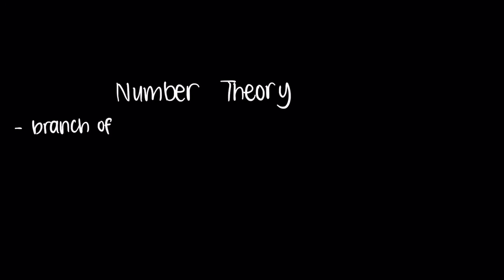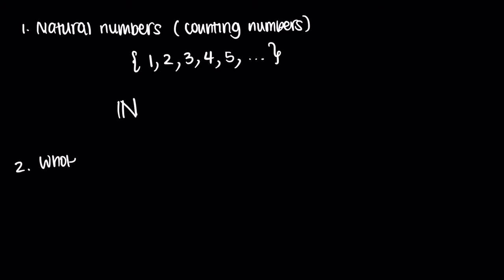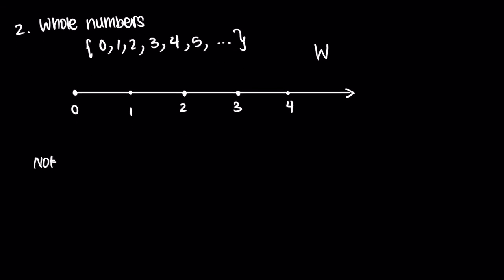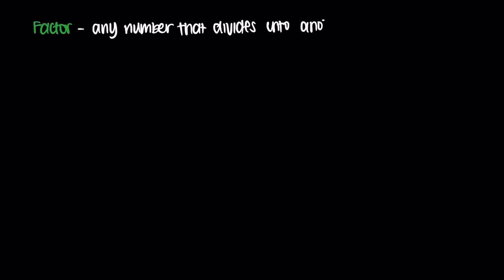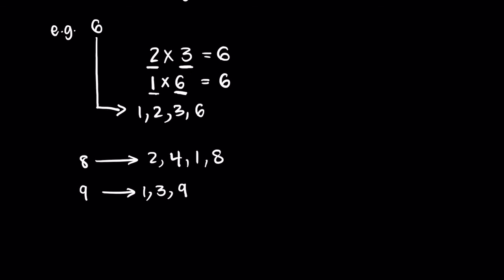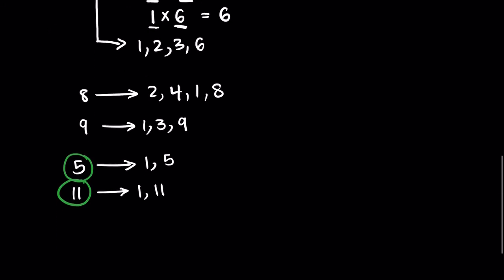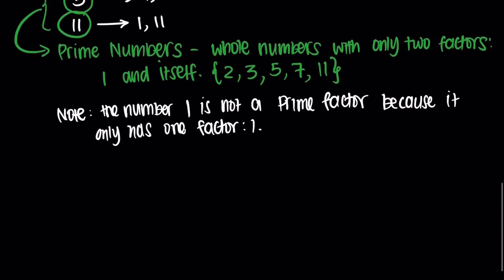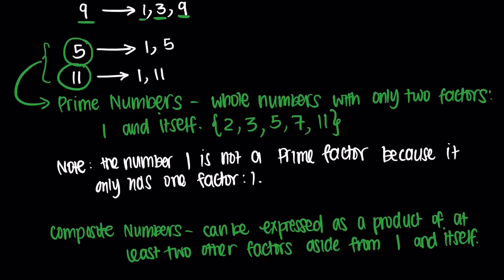Factors, Prime Numbers, and Composite Numbers - Number Theory and Computations (part 1)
This is the first lecture in the Math series for Number Theory and Computations (Modules 1 and 2 of the CSEC syllabus). In this video, we'll be discussing Natural and Whole numbers, and how to categorise each as prime vs composite numbers, as well as their expressed factors.